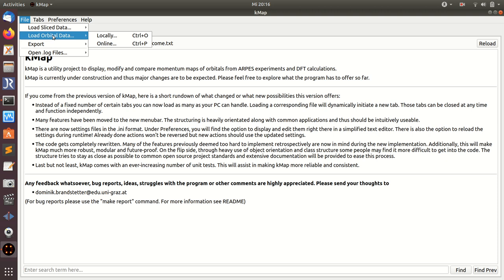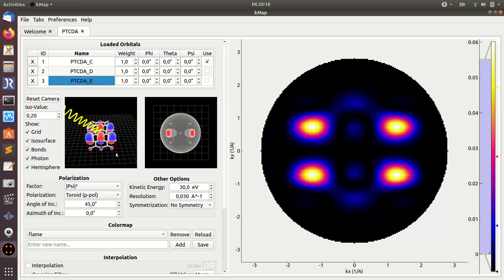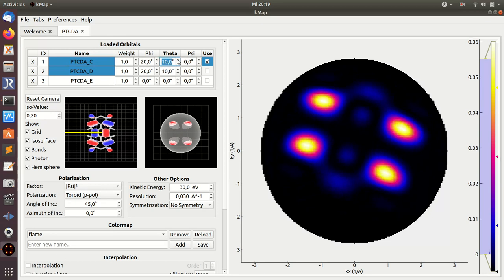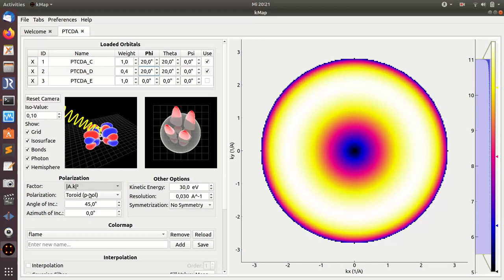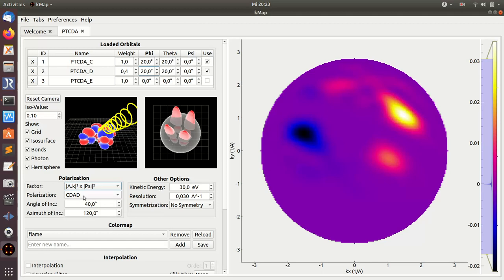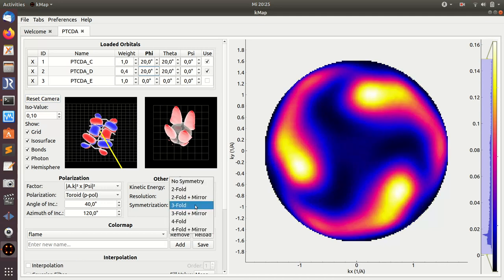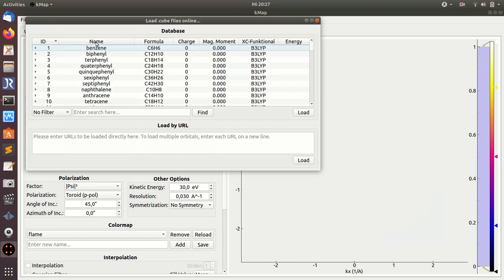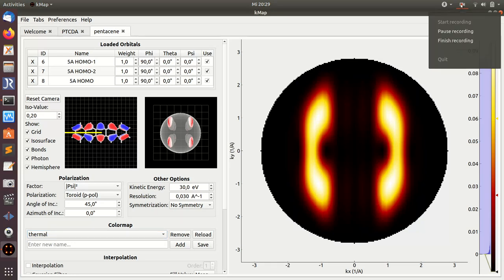OrbitalDataTab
How to use the "Orbital Data Tab" to simulate momentum maps from gas phase molecular orbital data.